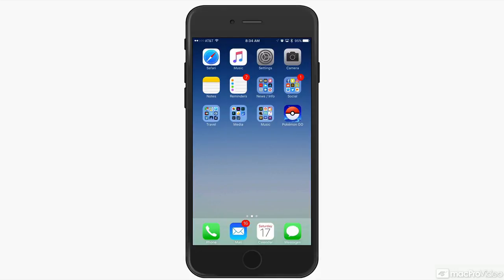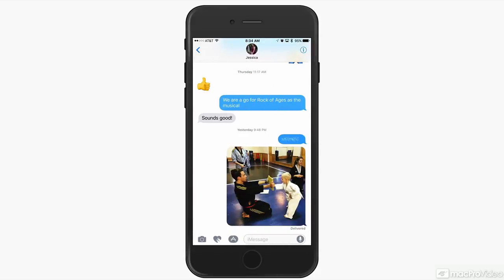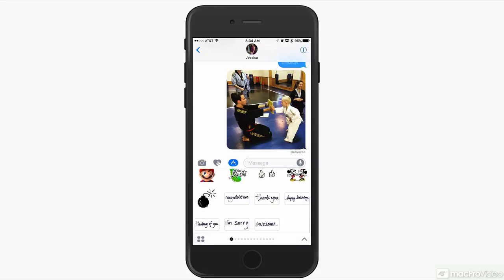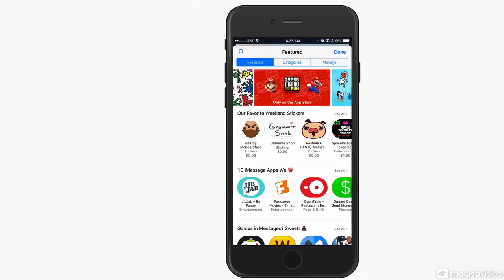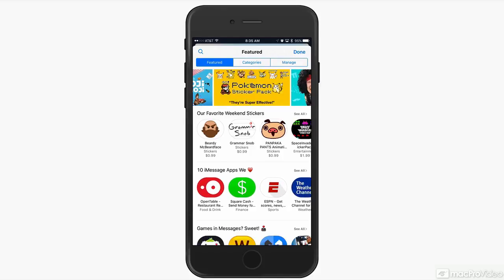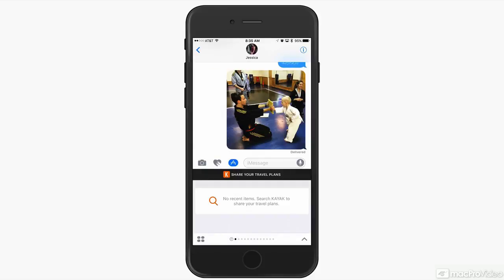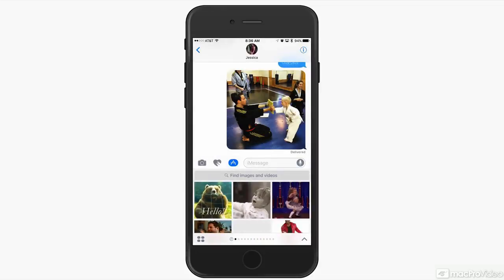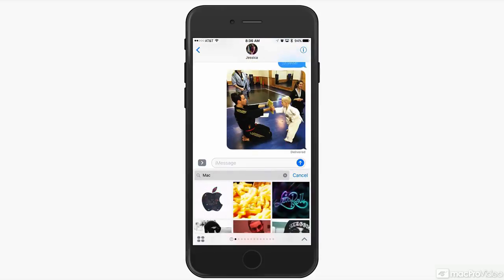iOS 10 101: 15 iOS 10 Secrets Revealed - 1. iMessage App Store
iOS 10 101: 15 iOS 10 Secrets Revealed by Matt Vanacoro
Video 1 of 15 for iOS 10 101: 15 iOS 10 Secrets Revealed

When Apple releases an update to the iOS software that drives their iPads and iPhones, there are always a bunch of features that most users never discover. And that's why we called on iOS guru Matt Vanacoro to dig deep into the software and show us some of his favorite "secret" features.

Matt guides you expertly through the new features as well as the new behaviors which you might not expect or realize on your own. He even examines new and useful areas like Health and Sleep analysis as well as mini apps and even 3D touch!

So, don't skip this iOS update OR this handy companion course by Matt Vanacoro!